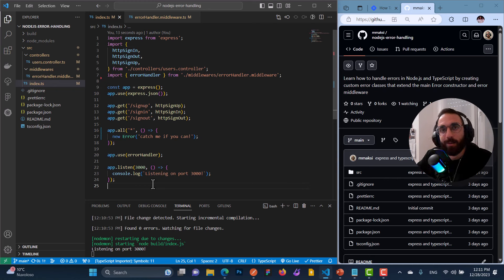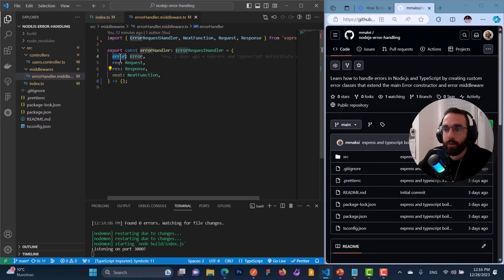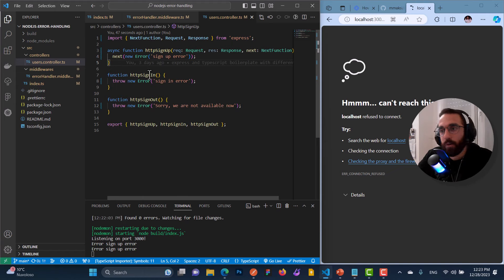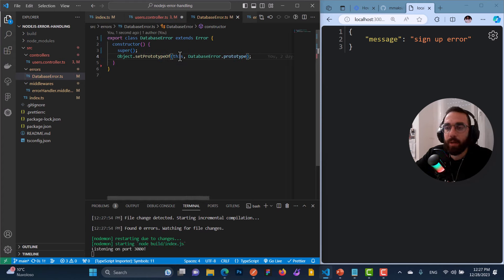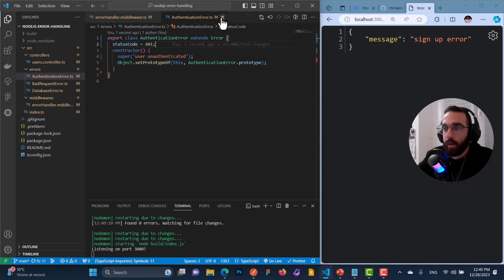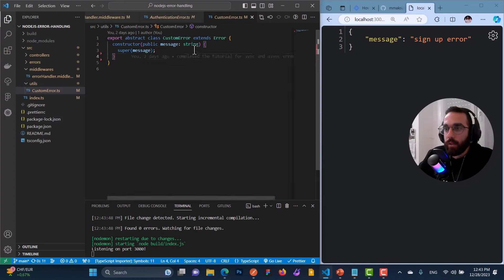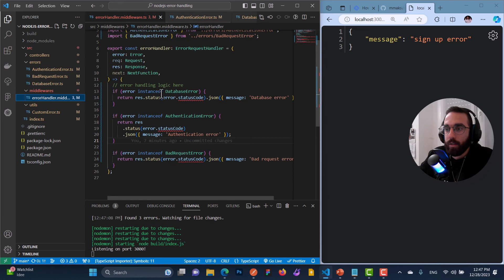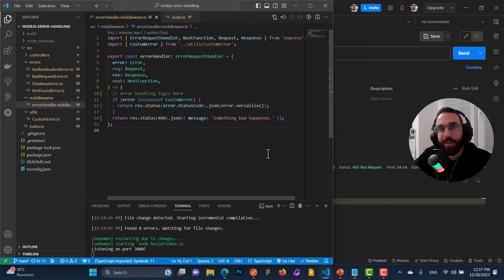How To Handle Errors in Node.js and TypeScript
Learn to use the type checking system of TypeScript to handle errors in Node.js like a senior engineer. We're going to build an abstract class that acts as a blueprint for custom error classes, leaving no way for other engineers working on the same codebase to write inconsistent or repetitive code.